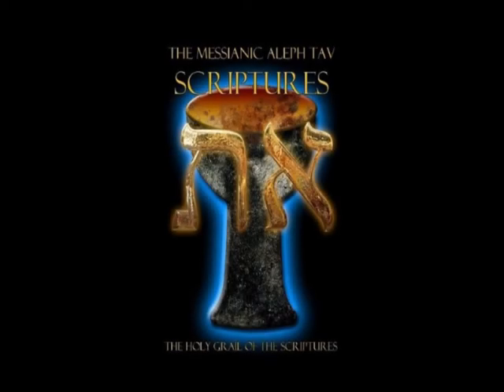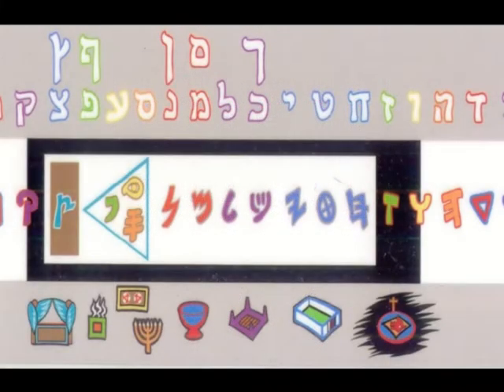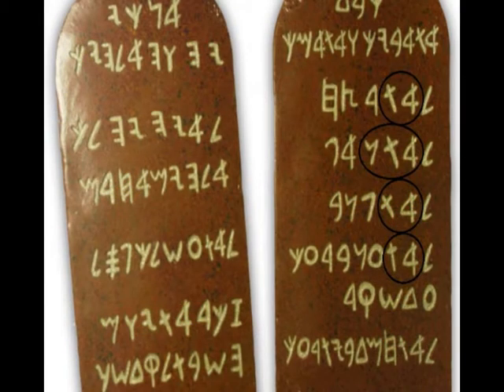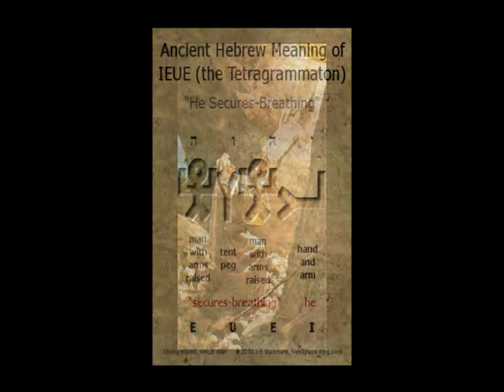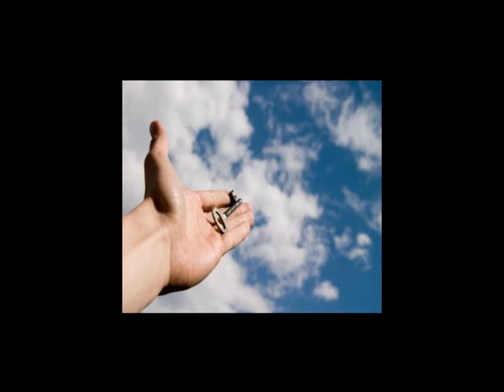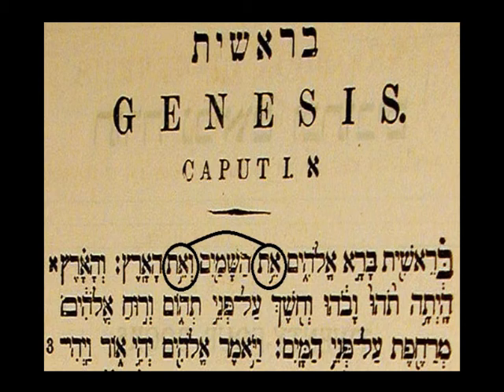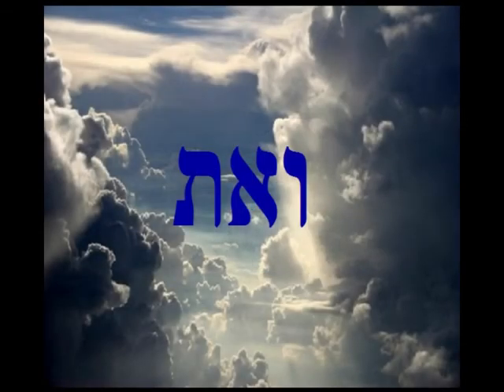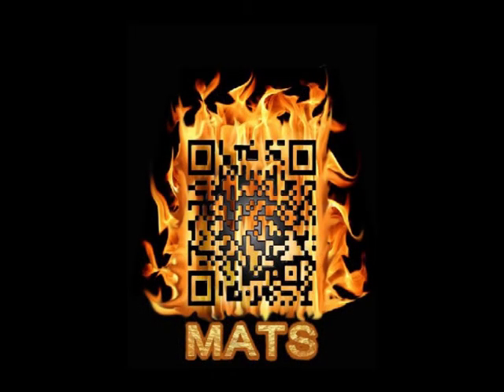Introduction to the VAV-Aleph-Tav in the Scriptures by Bill Sanford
When you understand that the "Vav/Aleph/Tav" is simply another "Aleph/Tav" and that the translators were only translating the letter "Vav" as "and", then you can realize the whole truth of the matter. The Aleph Tav is the mark and finger print of Y'shua the Messiah and the VAV/Aleph/Tav in the Old Testament Tanakh carries the same meaning. The Hebrew letter Vav means to "bridge" or "connect" and this is what it is implying when we see the Vav/Aleph/Tav in verses. The Vav is "connecting" the Aleph Tav to another Aleph Tav or Father's memorial name used in the text...always. We see this from the very first verse in Genesis 1:1. This is amazing what Moses was trying to convey. That Father both with and through Y'shua (Elohim) created both the heavens and the earth. The GREATEST biblical discovery in our generation since John's Revelation announced that the Aleph (Alpha) Tav (Omega) character symbol represents Y'shua the Messiah is the fact that His 'mark' is placed throughout the scriptures over 7000 times.
personal email . Please also visit me on FB and become my friend You may also visit my friend Truett's web site who has posted more of my Torah Thoughts to video